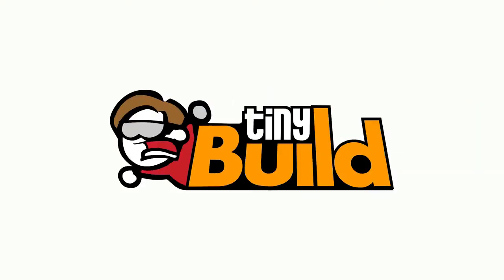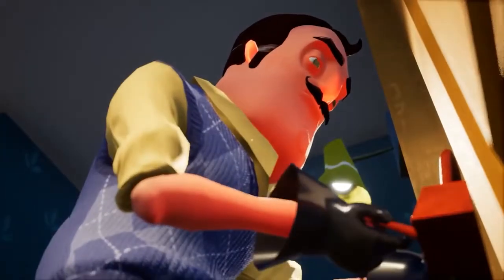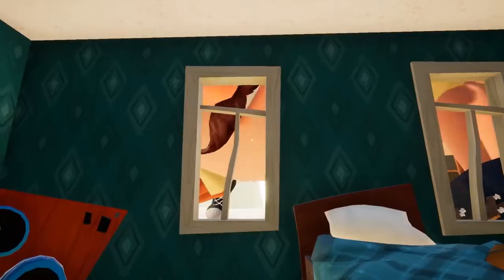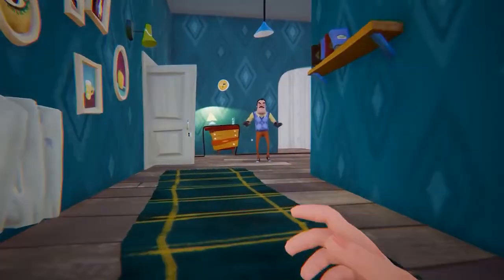Hello Neighbor - Switch Review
Add me on Switch: Wizrad SW-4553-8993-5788